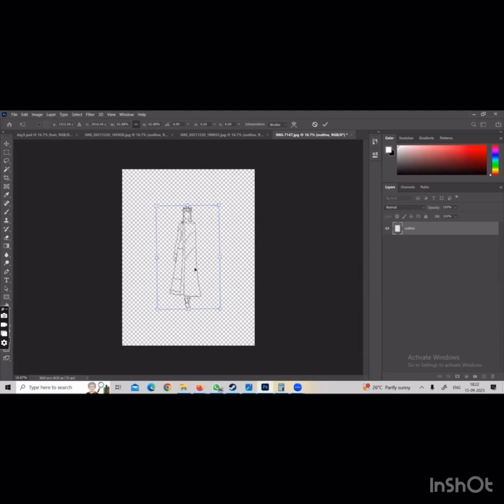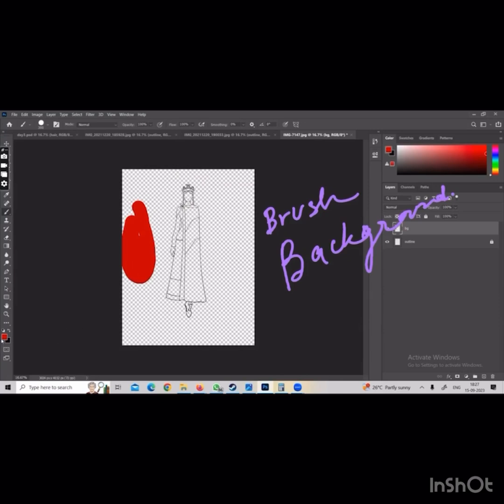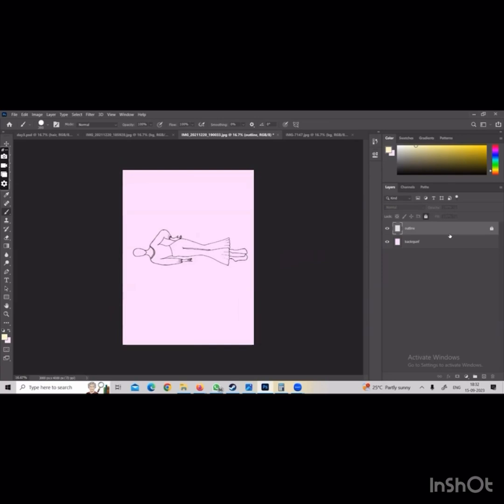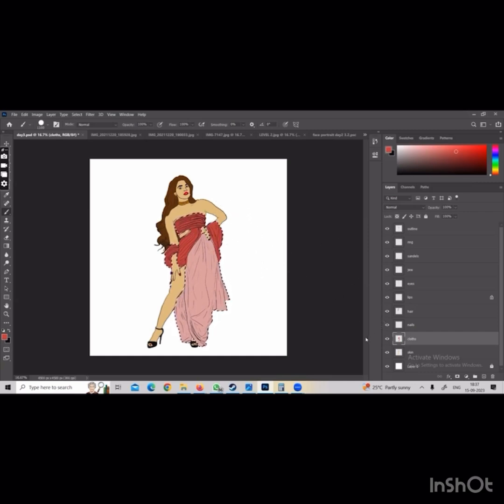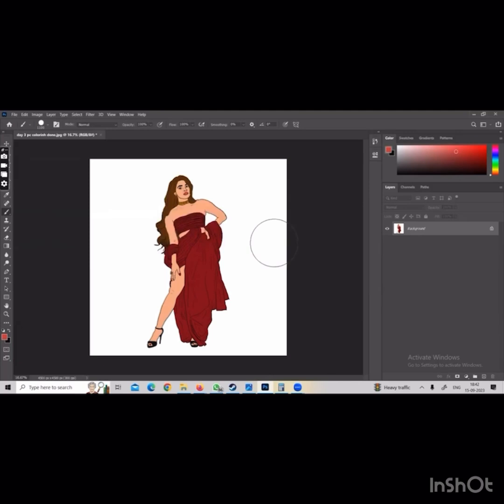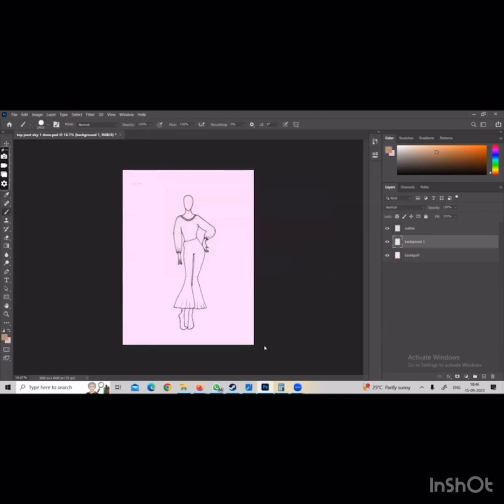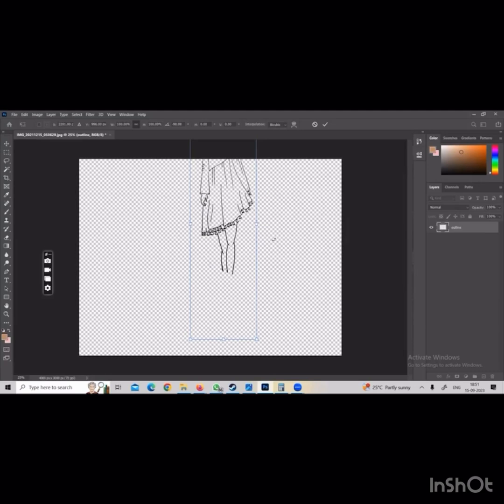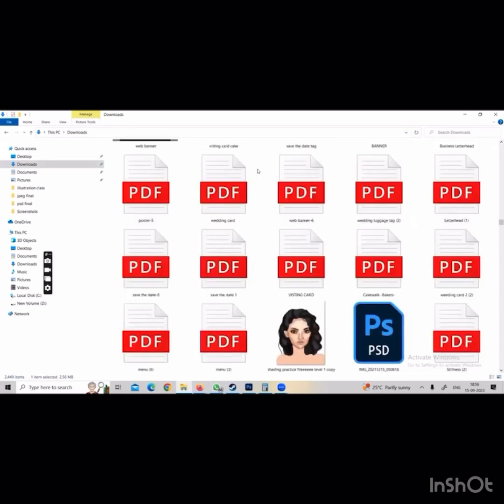Day 1 continues- Photoshop tutorial for beginners day, one part three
This is my 1st series day1 part 3 of Photoshop for beginners . Although this is for beginners but even seasoned Photoshop user can also benefit with these videos as this is the most detailed video for beginners .
let's start